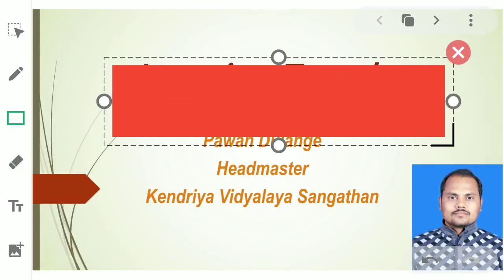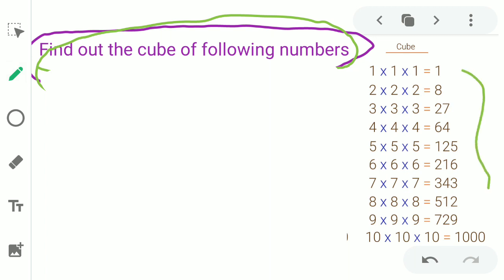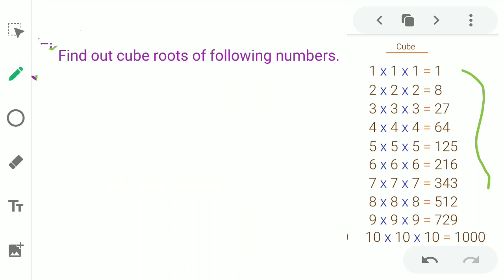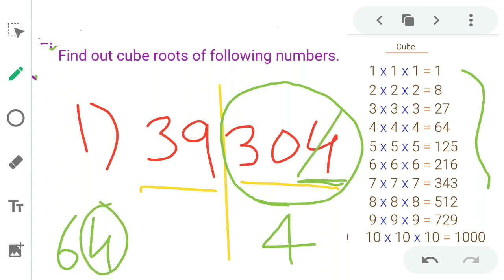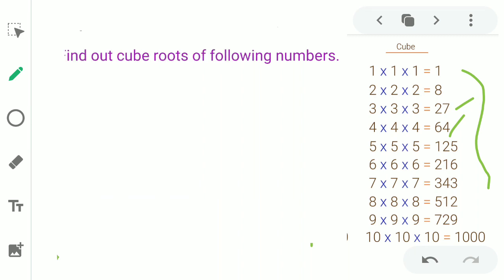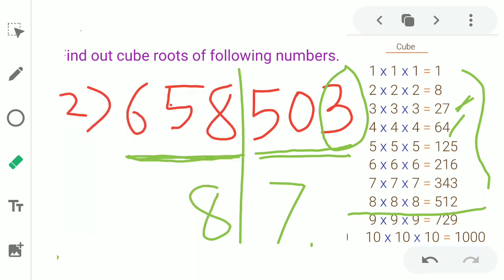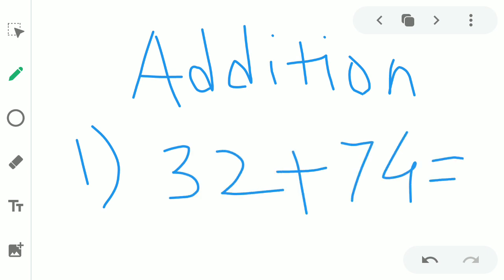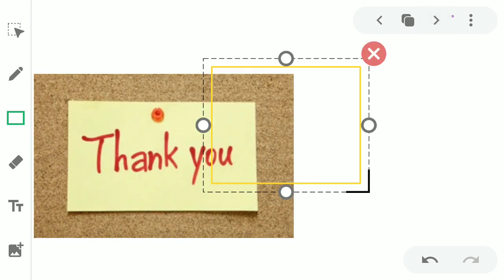Learning Together- Teaching Mathematics Online Using Whiteboard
Here We will learn to make educational videos where u can make use of whiteboard to teach mathematical concepts or concepts which need lot of explanation.

Download whiteboard from playstore and start teaching online